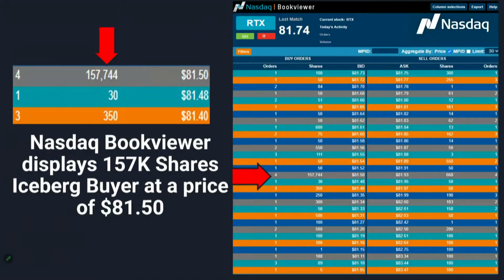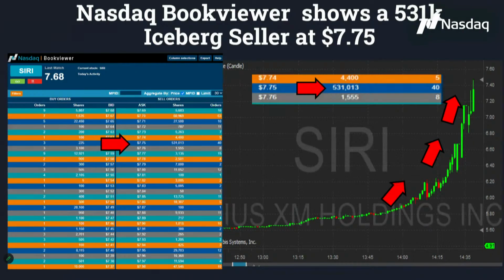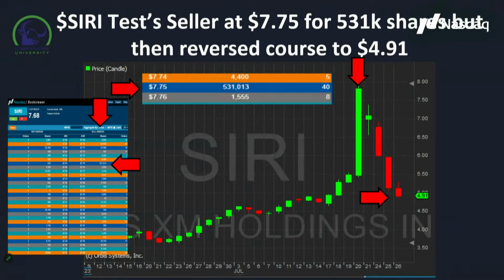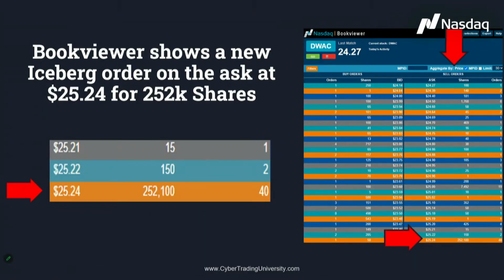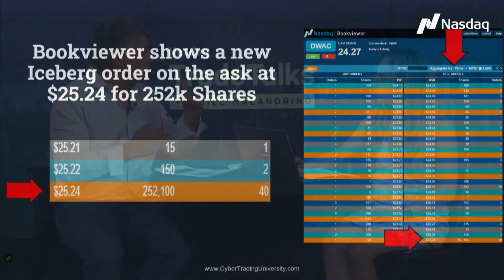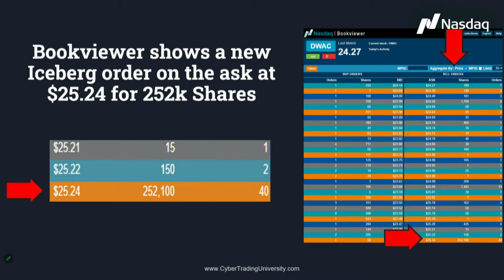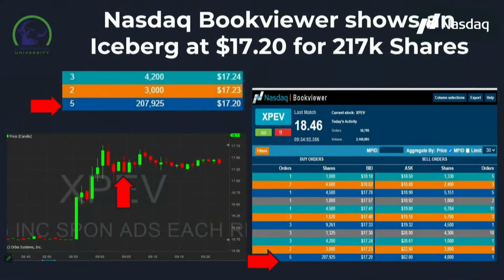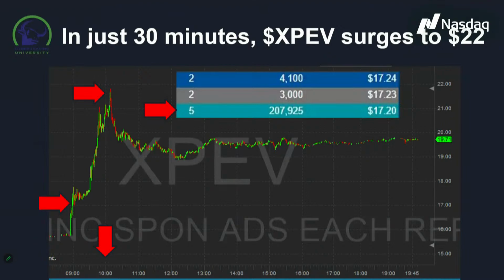Using Nasdaq BookViewer to Trade Market Trends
Fausto Pugliese, President, Cyber Trading University, joins Jill Malandrino on Nasdaq TradeTalks to discuss using Nasdaq BookViewer to trade market trends.